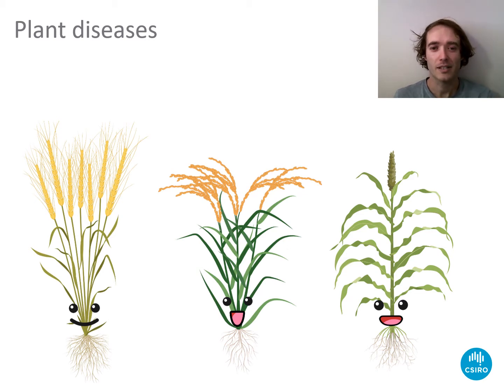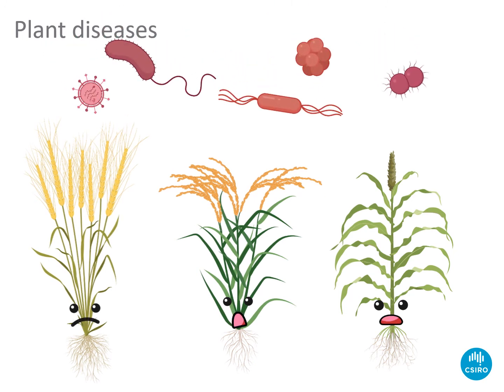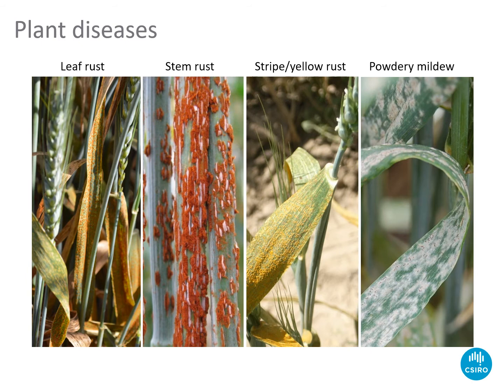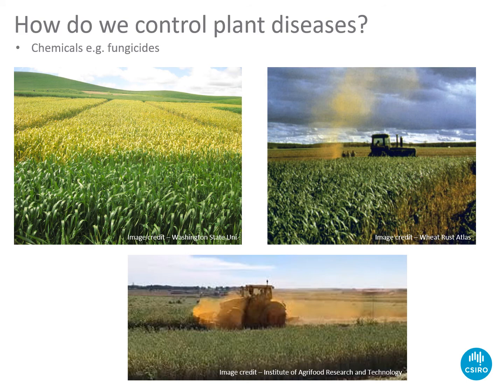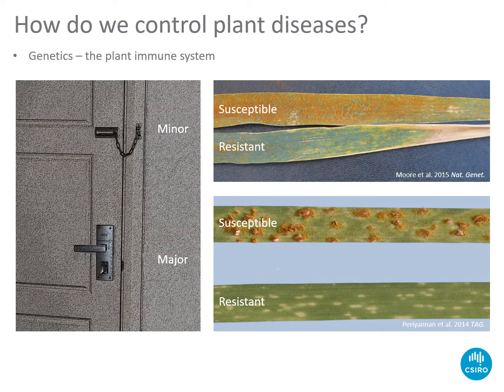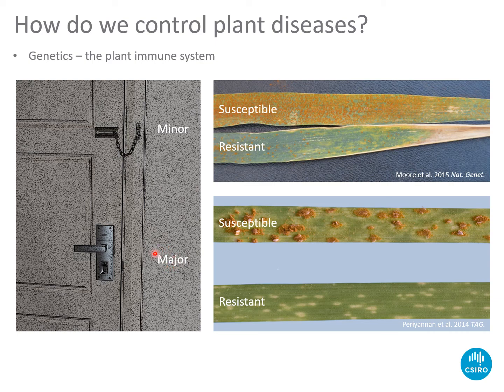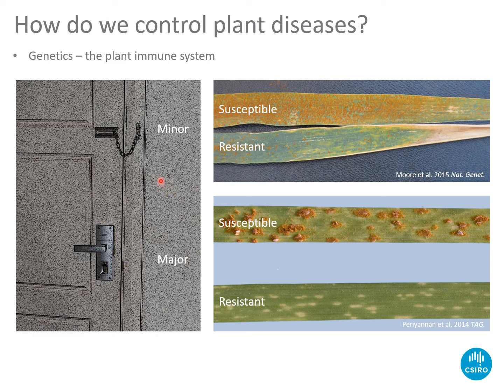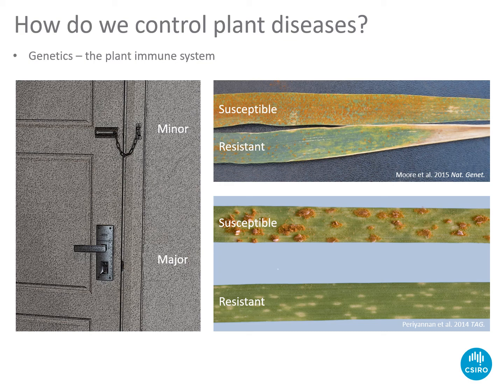Ricky Milne Science week slides